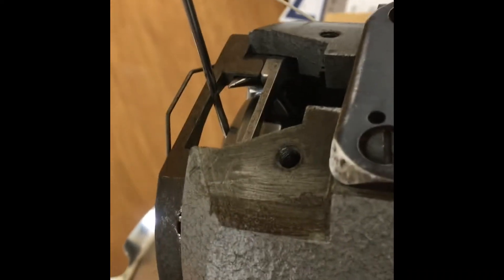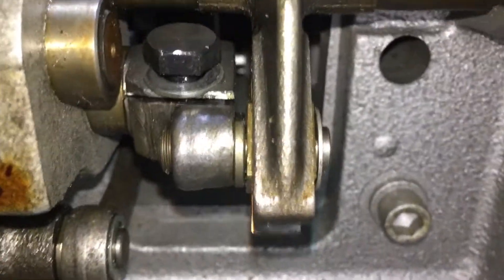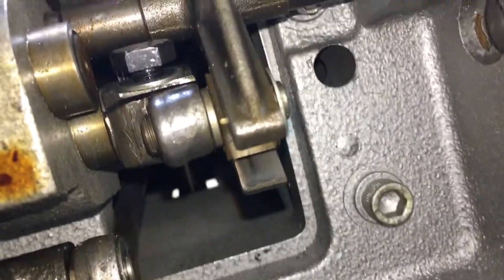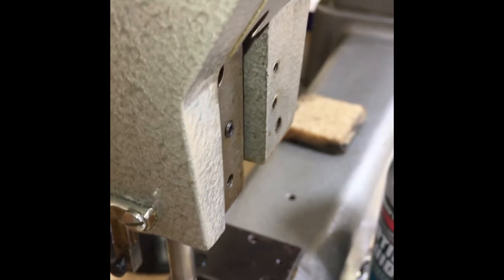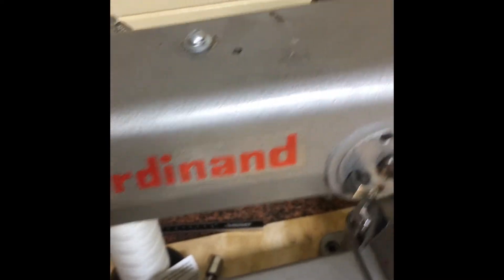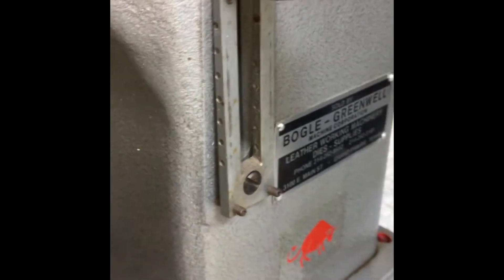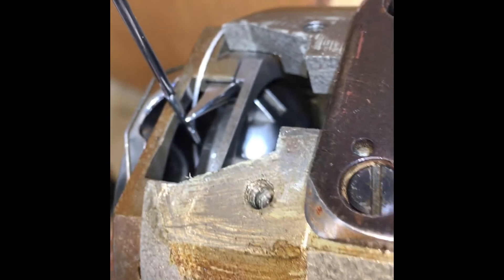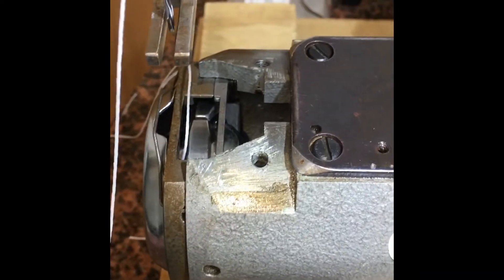Timing issues Ferdinand 900b